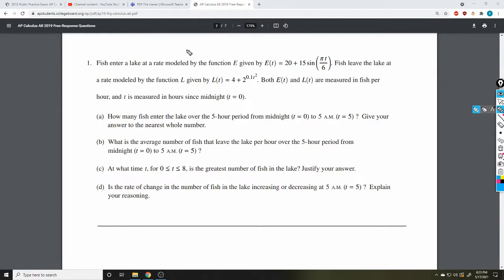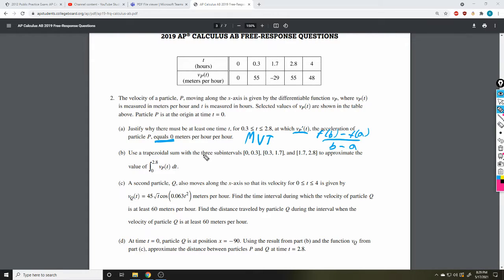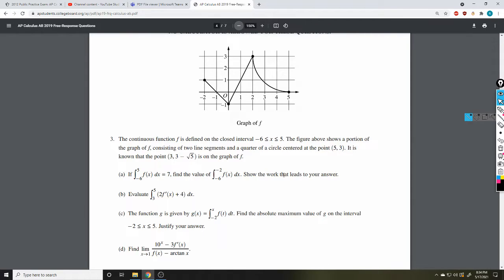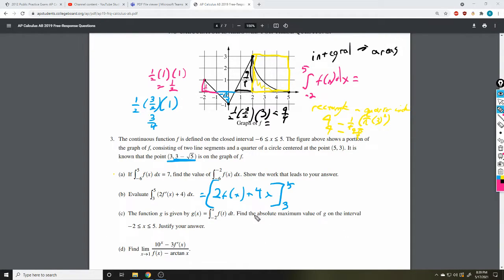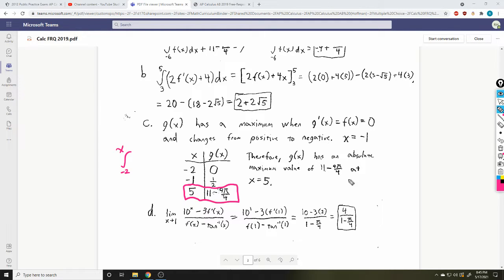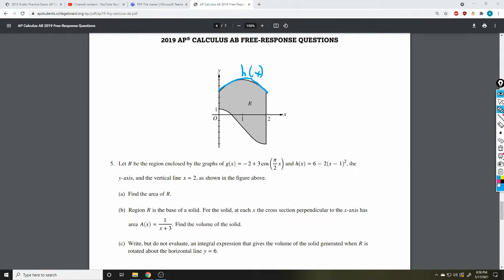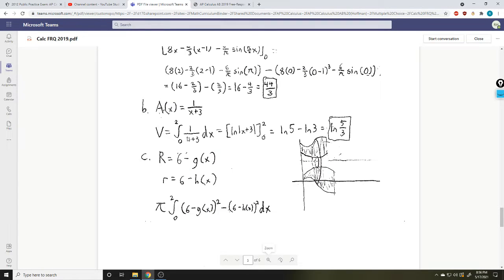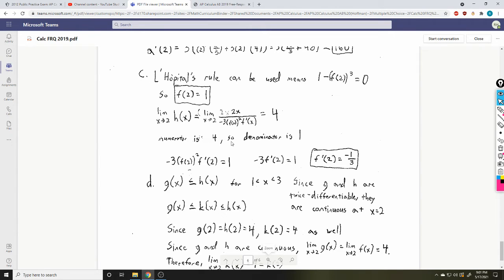AP Calc AB 2019 FRQs